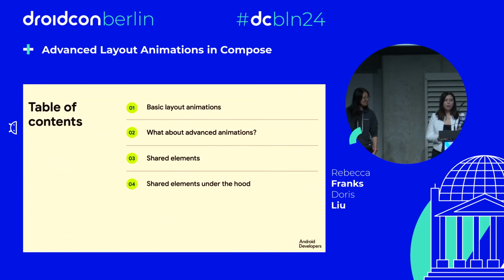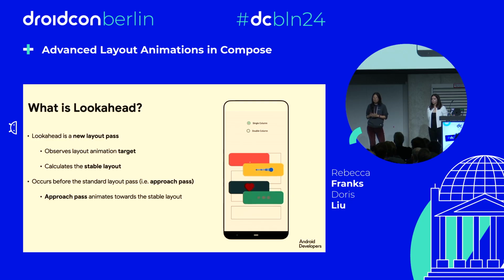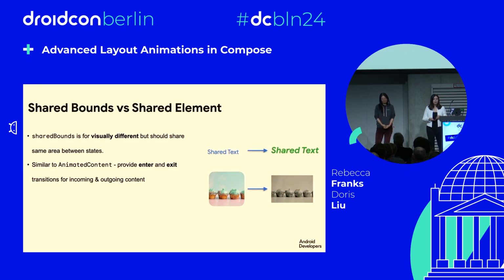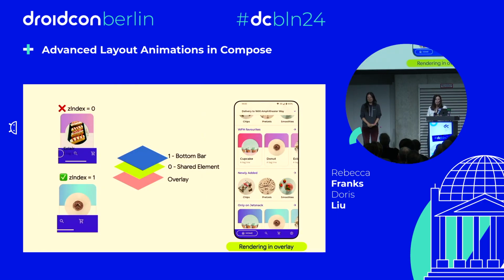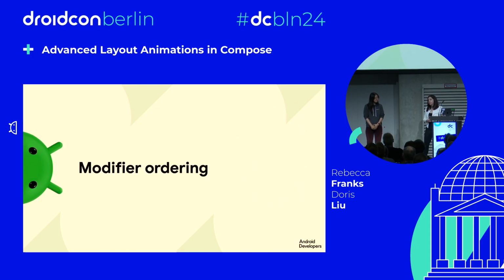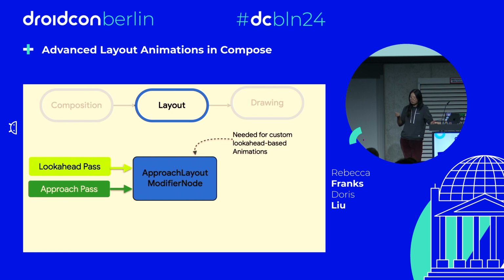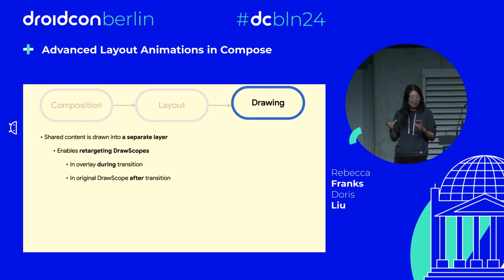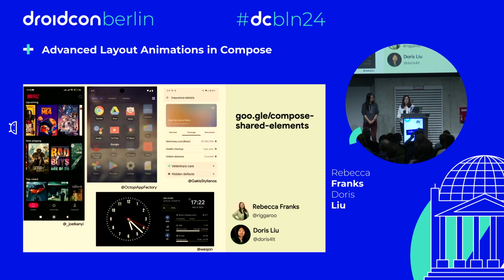Advanced Layout Animations in Compose - Doris Liu & Rebecca Franks | droidcon Berlin 2024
🎤 Talk: Advanced Layout Animations in Compose
👤 Speaker: Doris Liu & Rebecca Franks
📍 Event: droidcon Berlin 2024
📅 Date: July 3rd-5th,2024